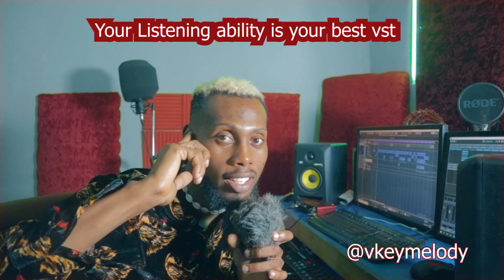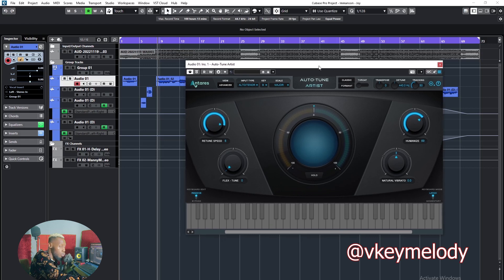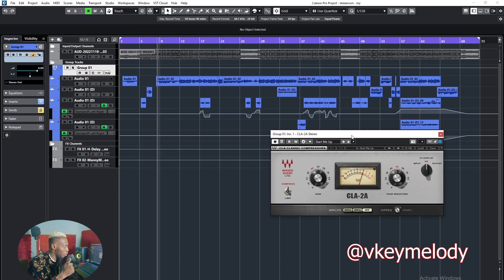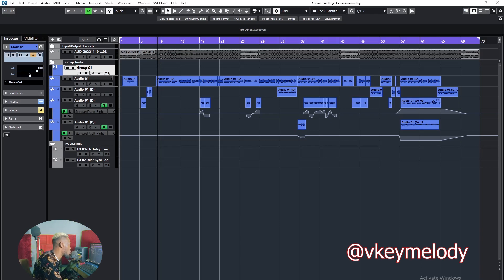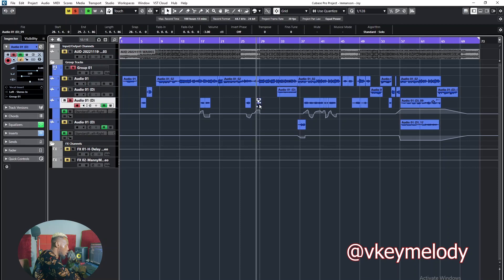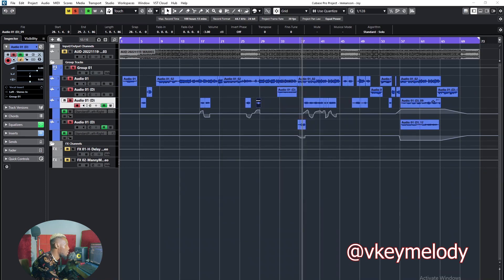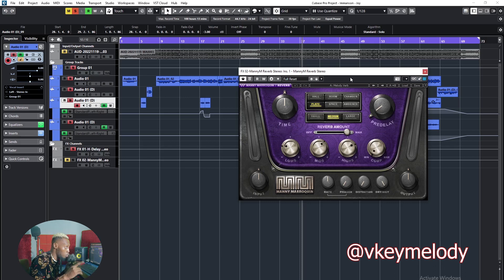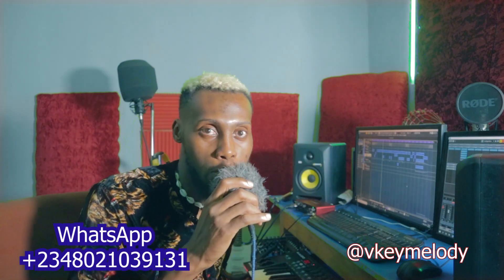How to Mix vocals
How to mix male vocals in Cubase FL studio logic pro or any DAW